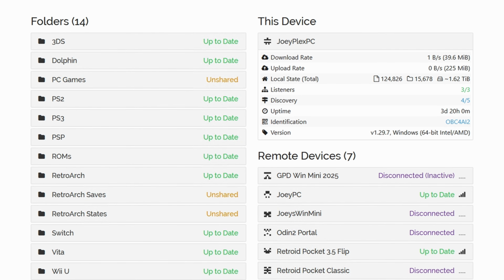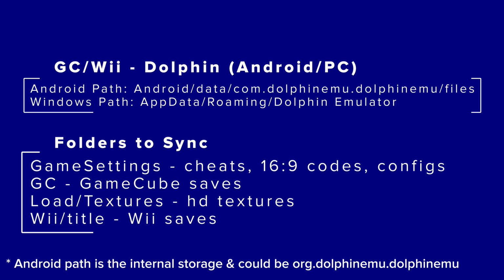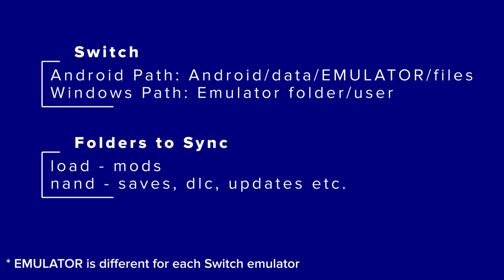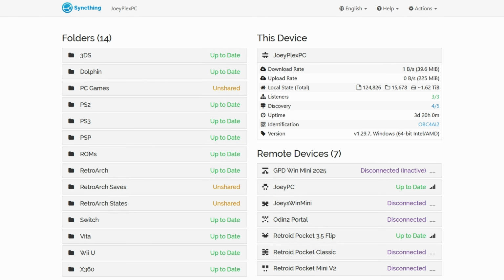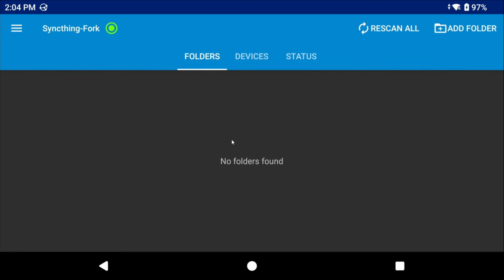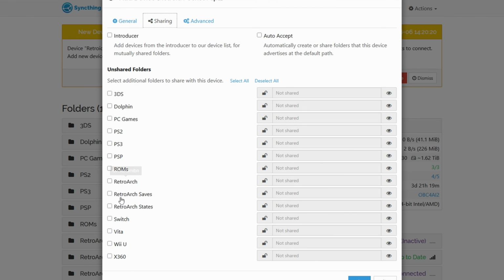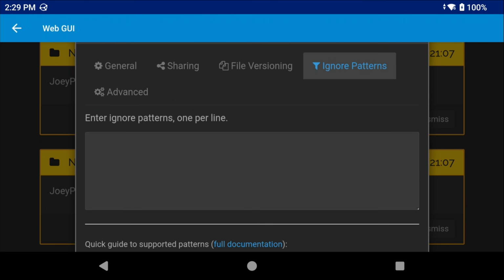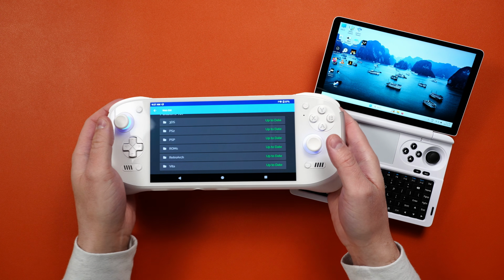Getting Advanced with Syncthing for Retroid, AYN & PC Handhelds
In this video, we're going to get a bit more advanced with Syncthing than my previous video and this mostly applies to Retroid, AYN & PC handhelds.

Syncthing-Fork Github (do not use the Google Play Store version, it is very out of date)

Timestamps
00:00 - This is an advanced, discussion type video
02:15 - Syncing paths and folders for each emulator
10:27 - What my Syncthing PC looks like
13:09 - Setting up a new Android device for Syncthing
19:35 - Syncing ROMs
21:27 - More tips about Ignore Patterns
22:54 - Always delete, transfer for one to one then sync
23:39 - Wrap Up